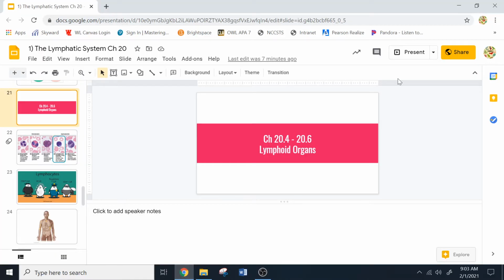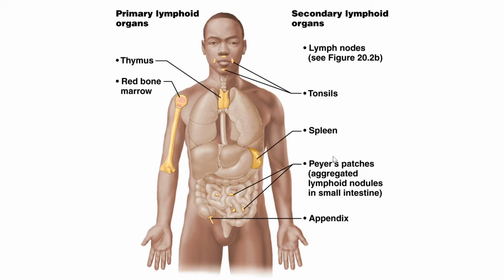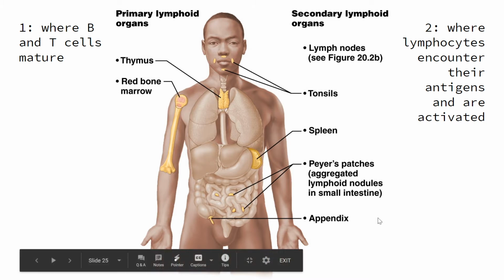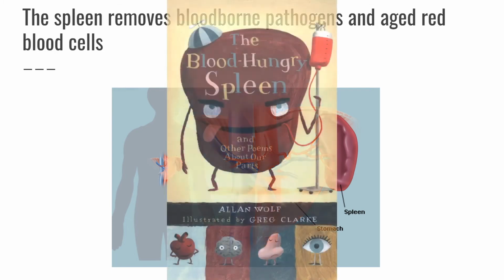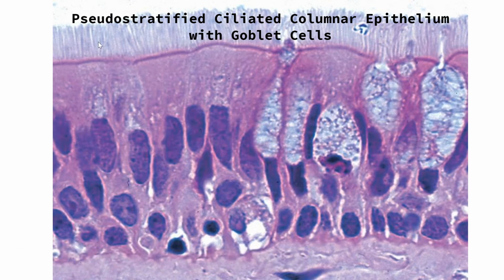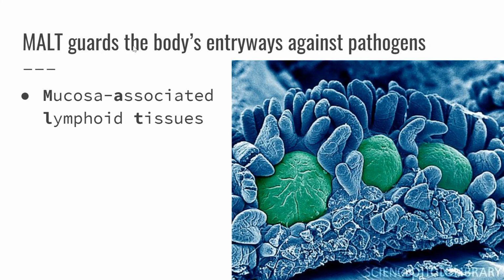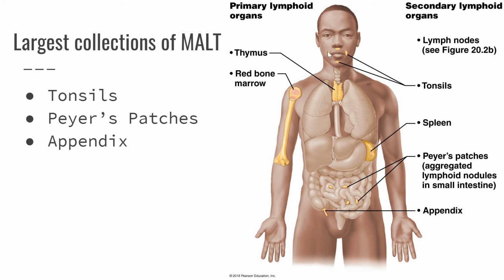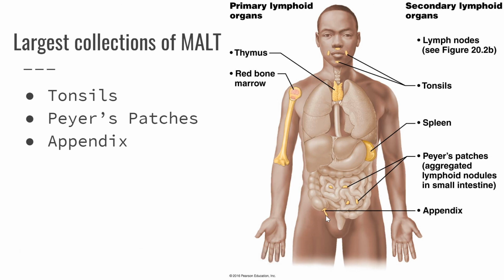Lymphoid Organs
This video describes the primary (thymus, red bone marrow) and secondary (spleen, MALT) lymphoid organs.